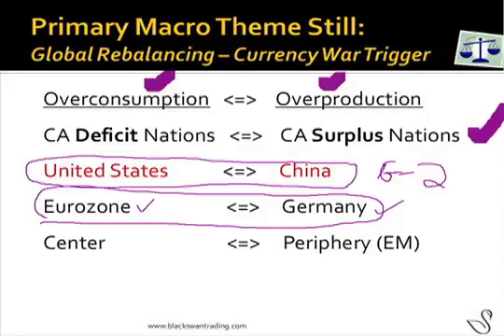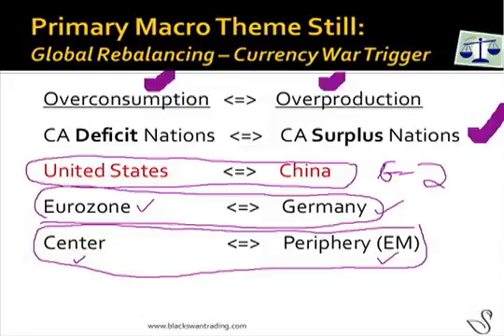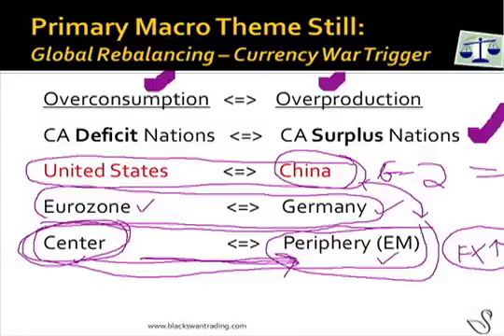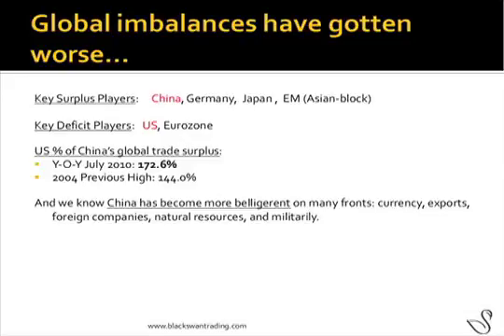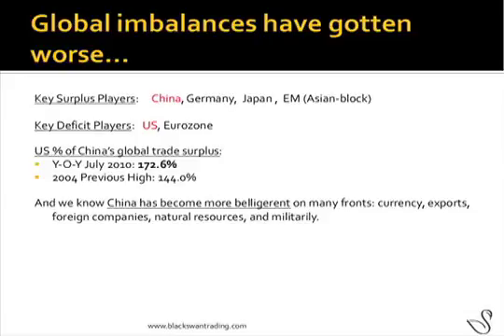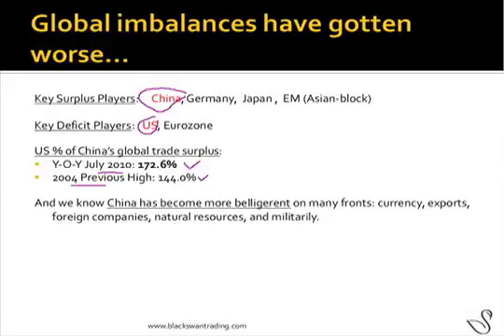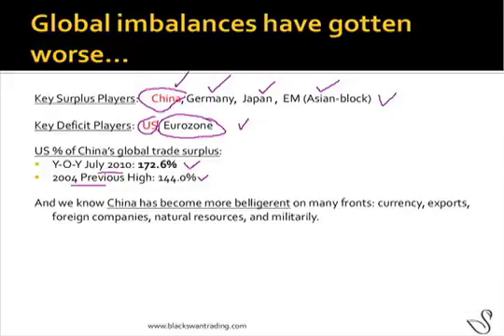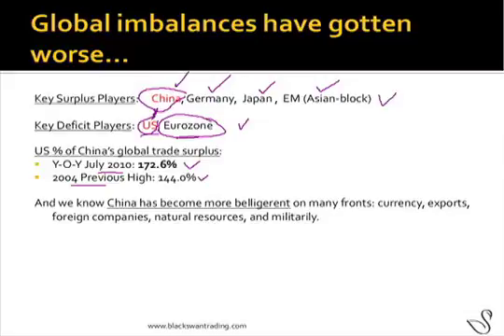Pt2, Jack Crooks: The Next Currency Move -- What's Next for the US Dollar?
Using technical analysis of the major pairs and key inter-market analysis of stock indices, bonds, oil and gold, Jack Crooks provides actionable trading ideas and recommendations across short- and intermediate-term time frames.